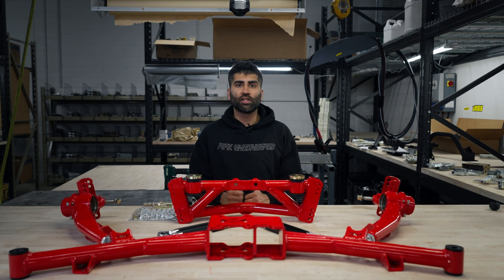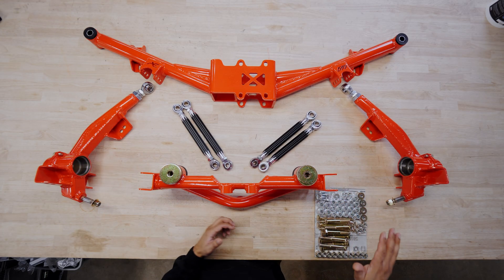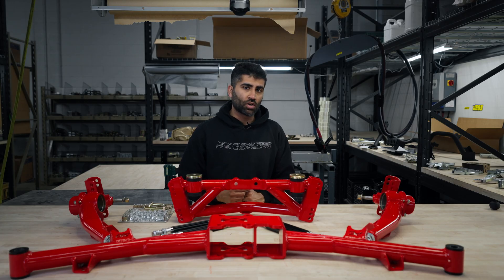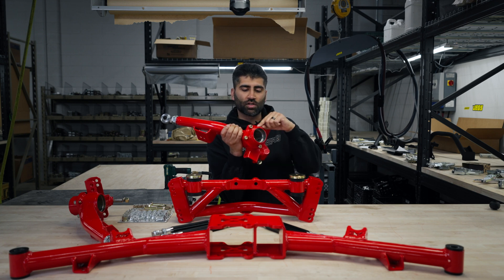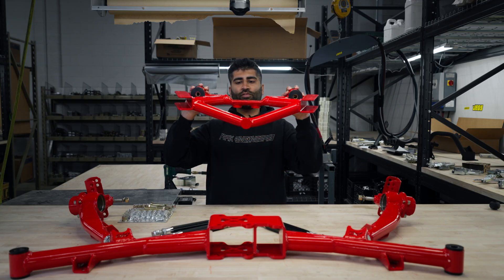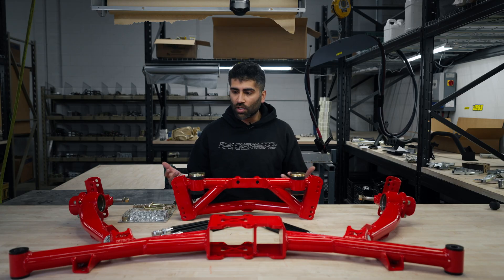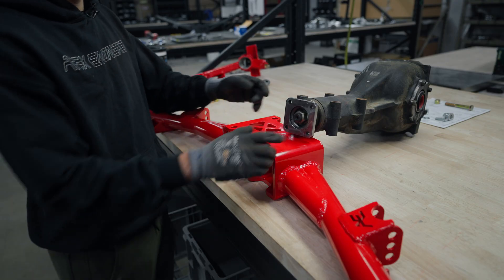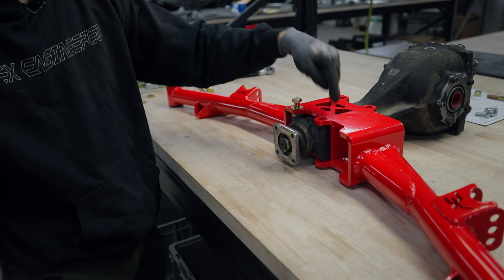Apex Engineered - 510 Rear Suspension Kit - INSTALL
@apexengineered has converted the old school trailing arm design and modernized it to a fully adjustable multilink rear suspension! You can finally get all the benefits on your Datsun 510 of modern multilink suspension, such as adjusting toe and camber of the rear arms without unbolting anything! No more settling for high camber when lowering your car! With our unique adjustable rear mustache bar, you can adjust your camber curve geometry for your specific driving requirements! This kit also allows you to adjust the wheel location in the wheel well by almost 2 inches! This rear suspension kit also allows you to run up to a 3″ diameter exhaust. Unlock your Datsun 510s potential with our rear suspension kit!

​​​​Key Features:​​
Fix camber issues easily!
Center Wheel in Wheel well!
Adjust toe easily!
Adjust camber curve to desired setting!
Easy rear mustache bar jack point!
Customize for your needs!​​
Lightweight construction!
Strong design!
Tough powder coated finish!

Vehicle Compatibility:
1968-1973 Nissan 1600 / 510 / Bluebird
1968 Datsun 510
1969 Datsun 510
1970 Datsun 510
1971 Datsun 510
1972 Datsun 510
1973 Datsun 510

Time codes:
0:00 - Intro
0:08 - Included
1:50 - Things to Consider
3:50 - Installation
14:00 - Base Settings
15:20 - Torque settings
15:25 - Outro